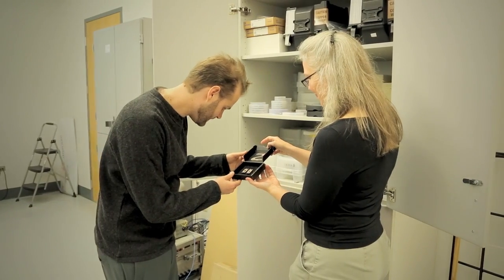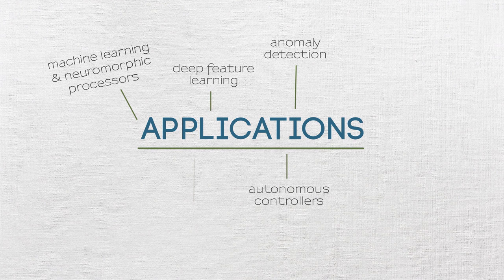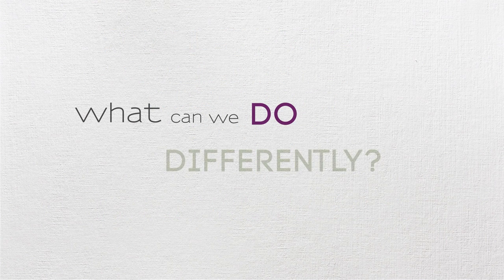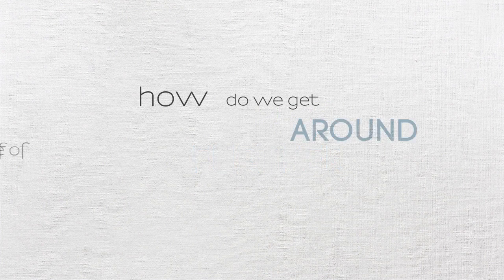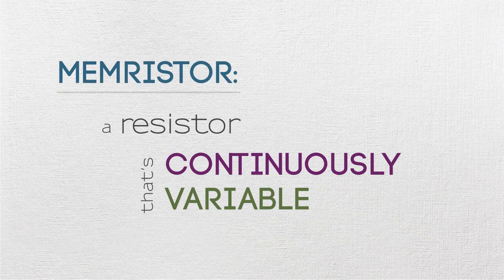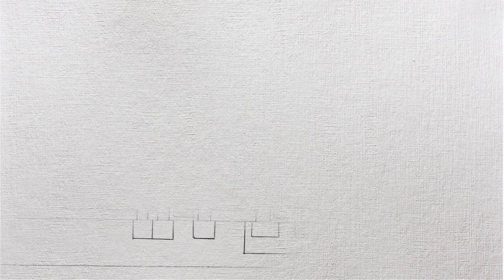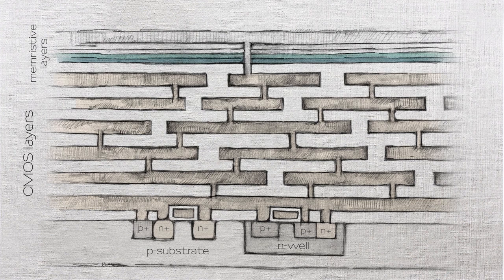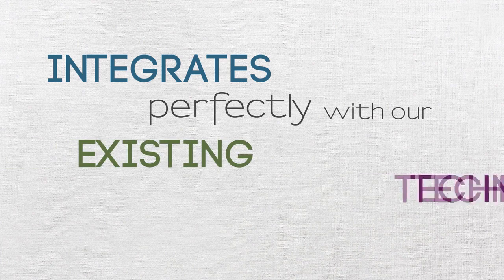Knowm Collaborates with Kris Campbell at BSU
Alex Nugent and Dr. Kris Campbell introduce CMOS BEOL memristors and talk a bit about the exciting future applications of the technology. For more information about the fundamental concepts of AHaH computing please For more information on building machine learning applications with Thermodynamic-RAM emulators and becoming a collaborating developer using the Knowm API please We're looking forward to hearing from you!